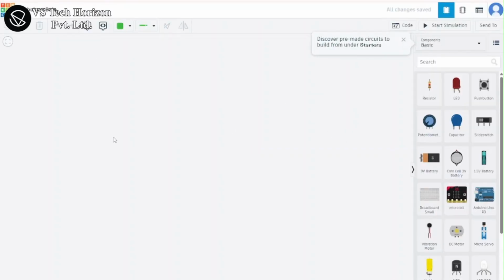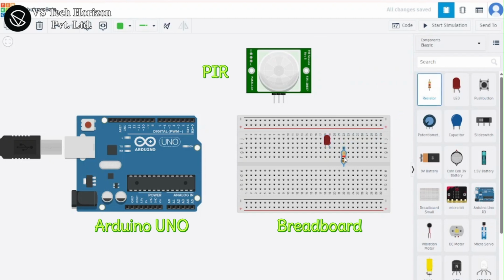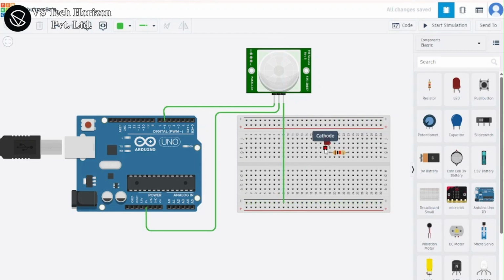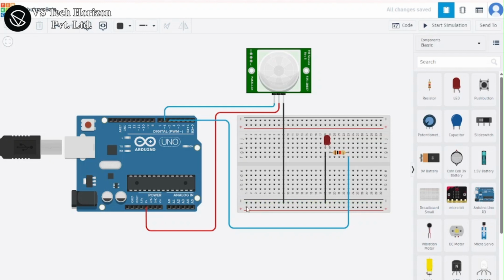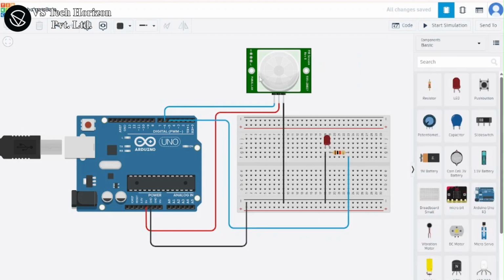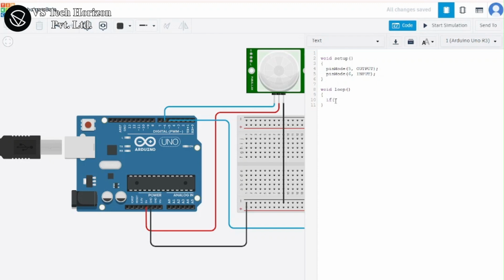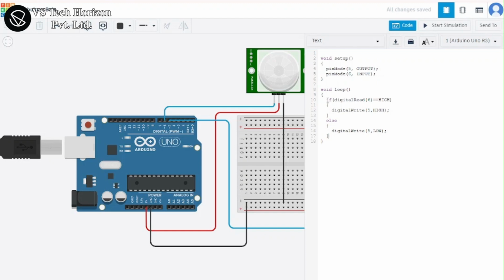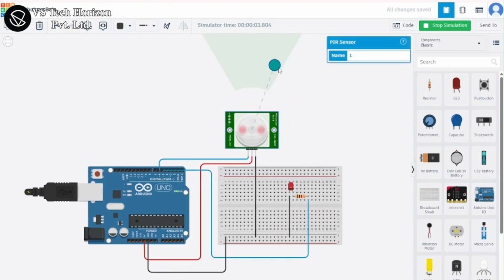Automatic room light using arduino | beginner project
In this video, we build an Automatic Room Light system using Arduino and a PIR motion sensor.

This beginner-friendly robotics project explains how a motion sensor detects human movement and automatically turns a light on. It is one of the most practical Arduino projects for students who want to understand real-world automation.

What you will learn in this video:
• How a PIR motion sensor works
• Components required for automatic light system
• Circuit connections step by step
• Arduino code explanation
• How motion detection controls an output device

This project is perfect for:
• Robotics beginners
• School and college students
• Arduino learners
• Anyone interested in home automation basics

Comment ROBOT if you want more real-world Arduino projects in this series.